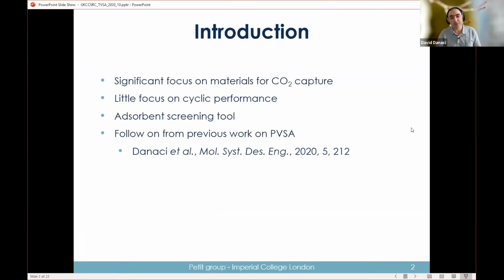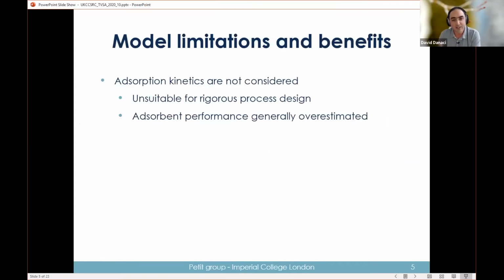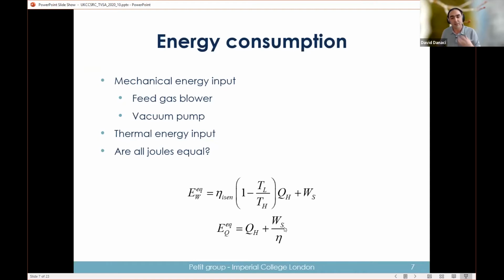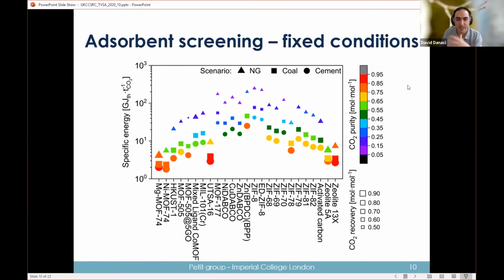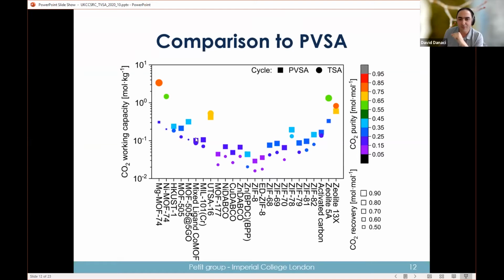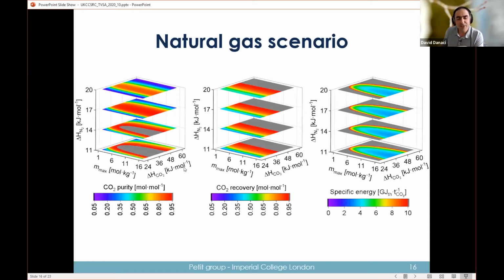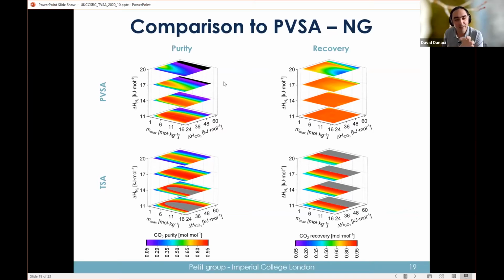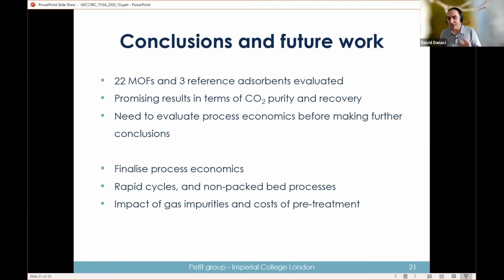UKCCSRC Autumn Web Series 2020 October 15th Dr David Danaci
Running from September 10th to November 26th, the UKCCSRC Autumn Web Series is a series of weekly guest lectures on carbon capture and storage from academics and policymakers in decarbonisation. This is a recording of our guest lecture held on October 15th with Dr David Danaci from Imperial College London, with a talk on 'Adsorbent screening for CO2/N2 separations using temperature swing adsorption'.